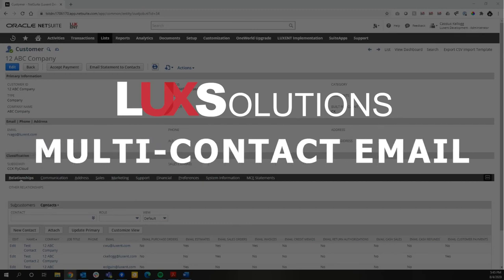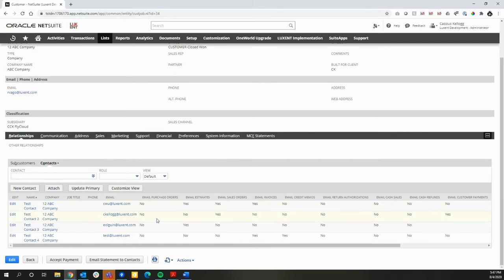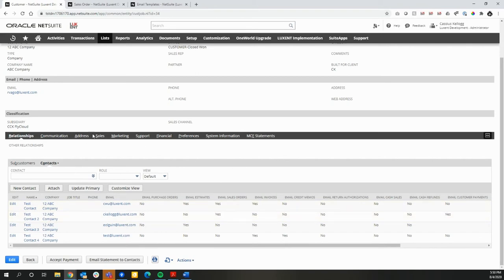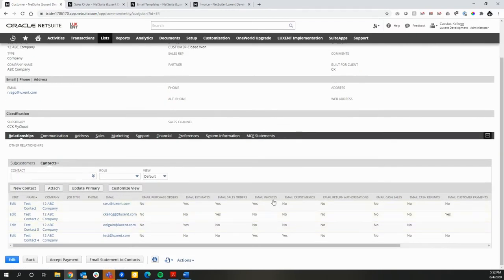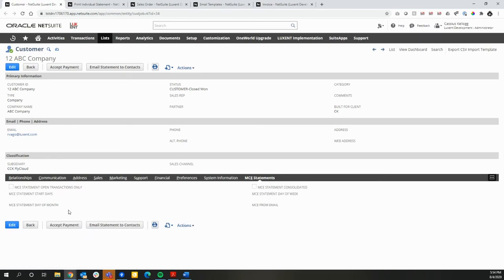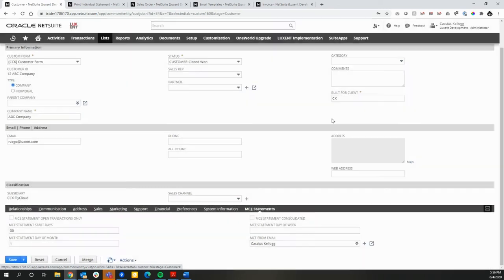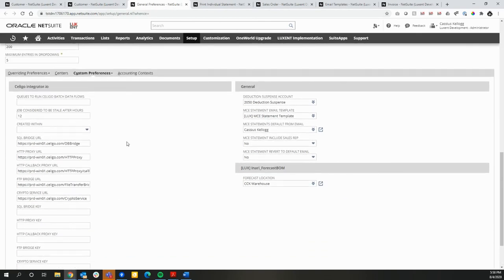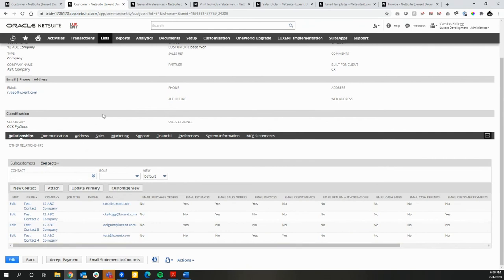Multi-Contact Email LUXSolution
The Multi-Contact Email LUXSolution extends NetSuite to automatically email two or more contacts associated with a vendor or customer record. In addition to being able to email multiple email addresses without any manual intervention, the automation will also be able to dynamically email transaction-specific contacts so you can guarantee that the correct people are receiving the correct emails.